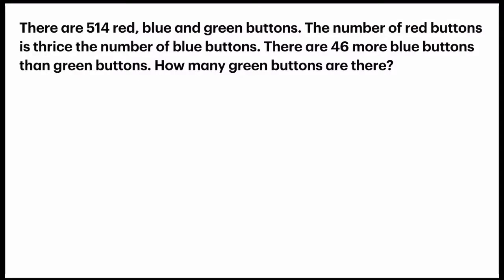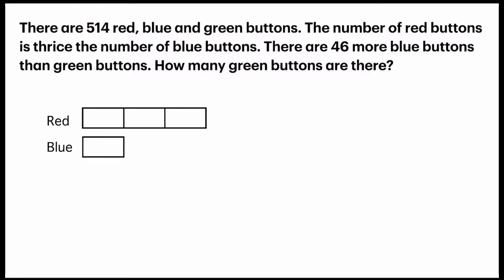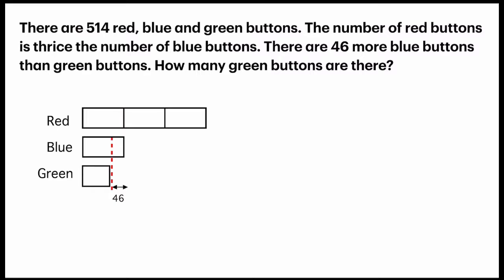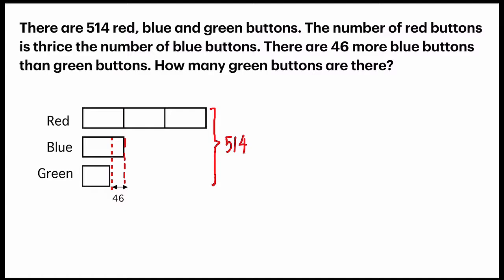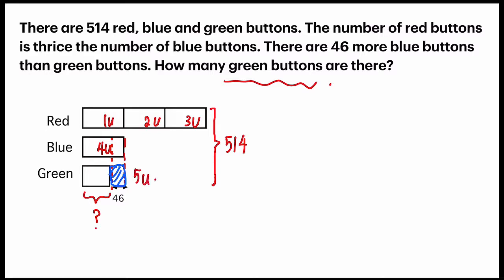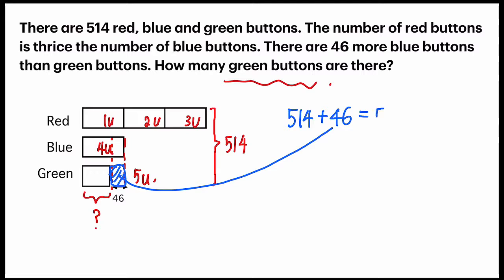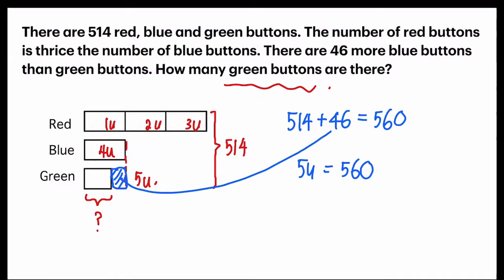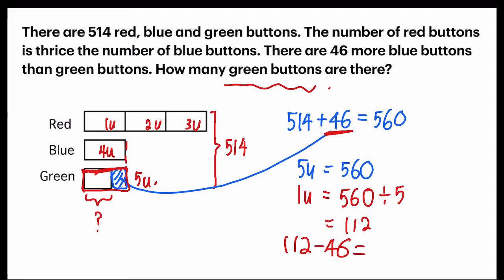P3/4 Whole Numbers Problem Sums (1)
P4/5 Whole Numbers Problem Sums (1)
Difficulty: 2/5
Grade: P4 and above